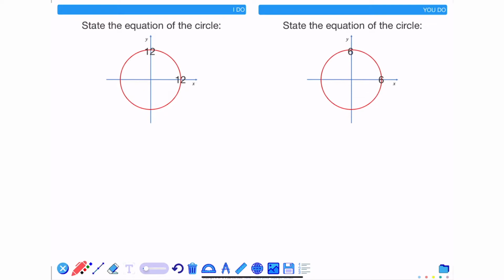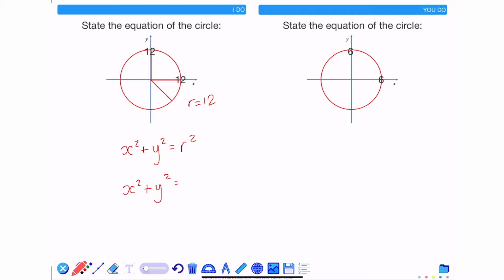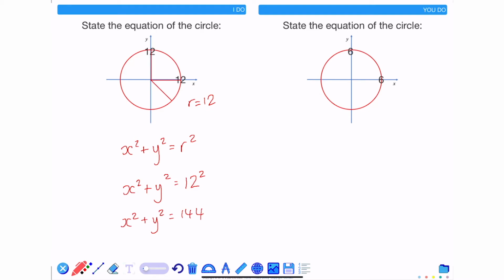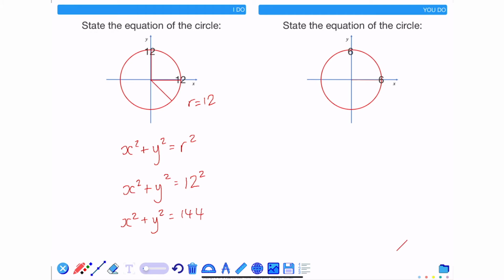Equation of a circle (4⭐️)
A quick tutorial on how to find the equation of a circle (with centre at the origin).